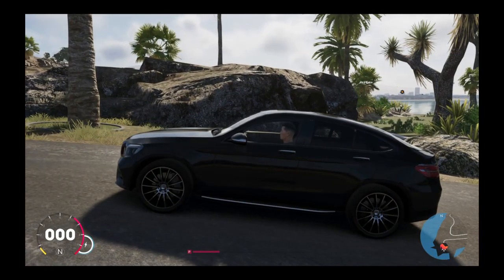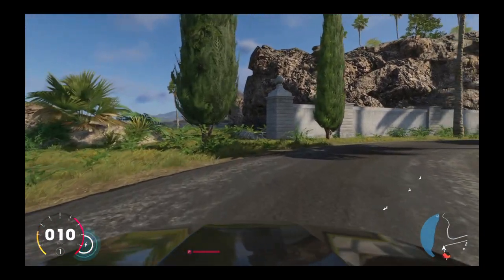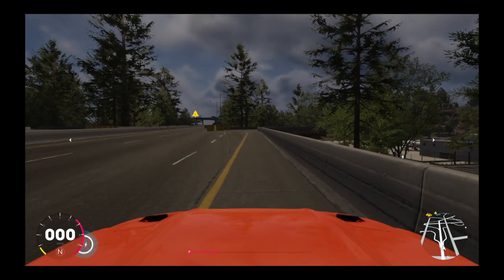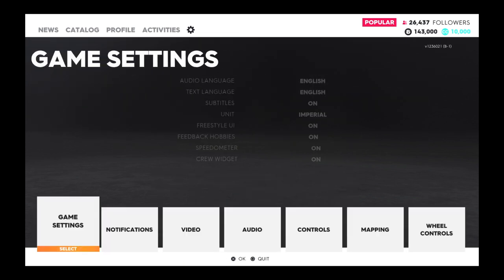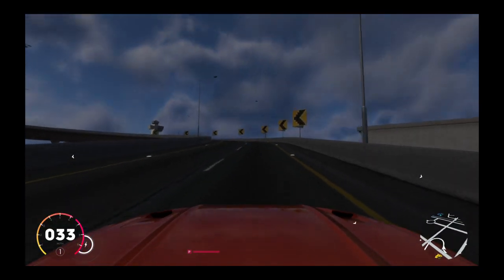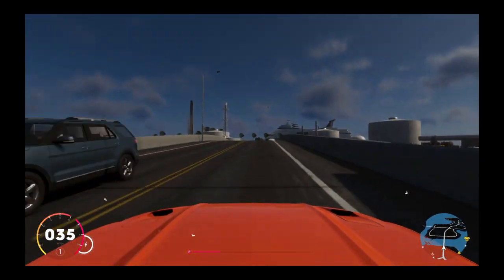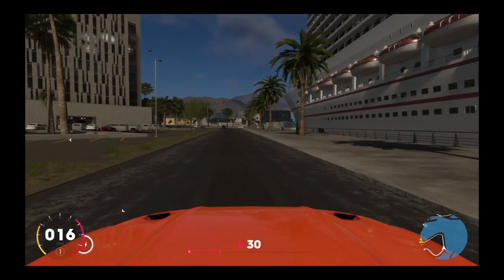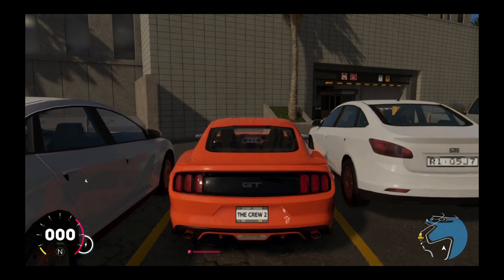The Crew® 2 Pt. 9 - Trying to be as Civilized as Possible